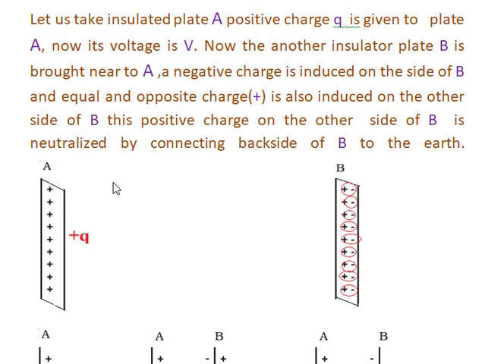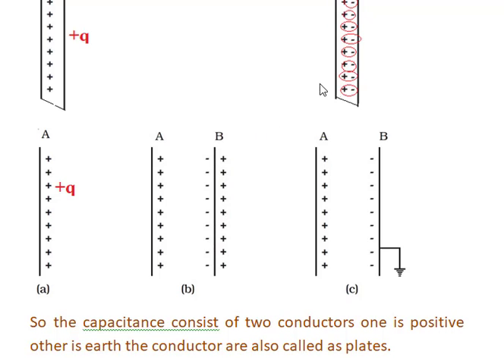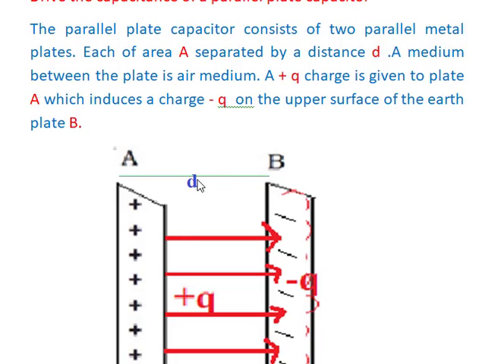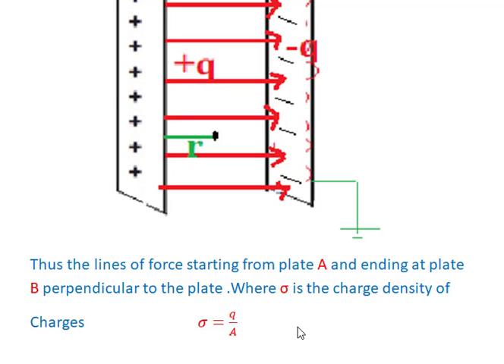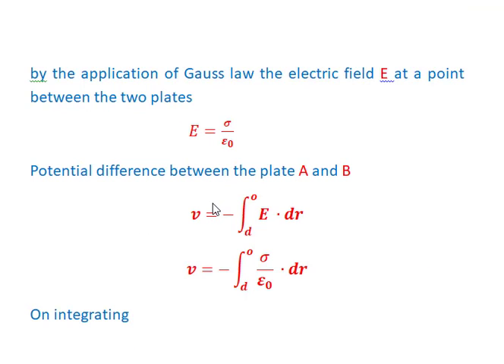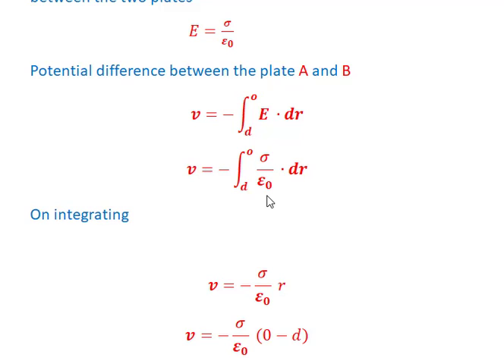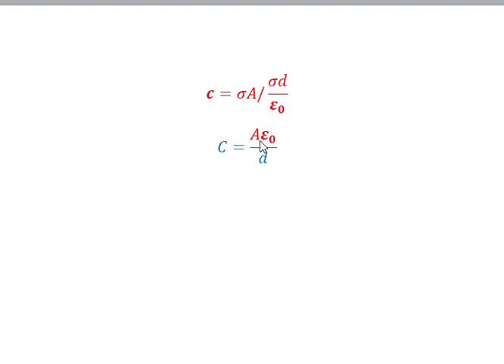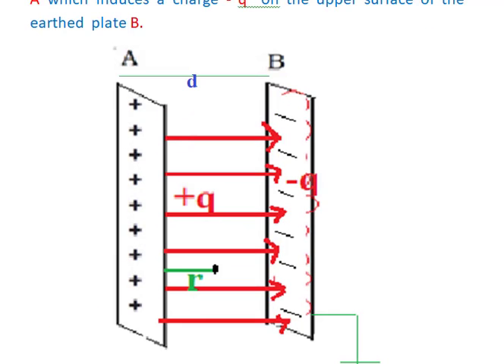jma- ALLIED PHYSIOCS